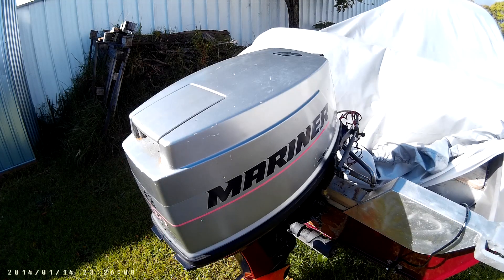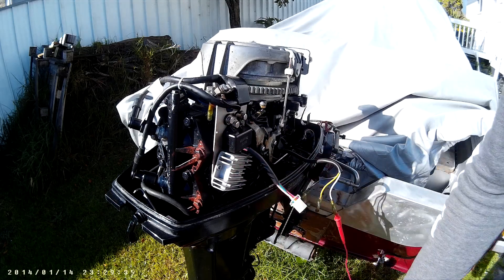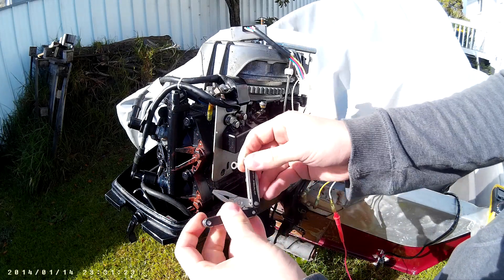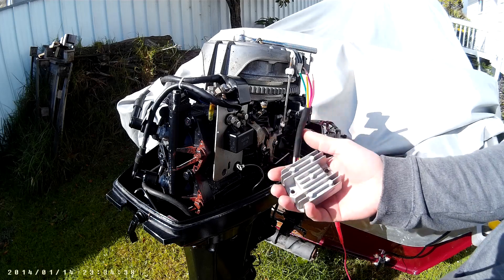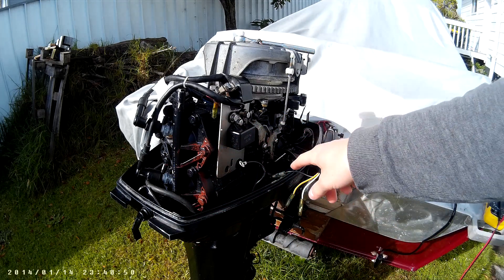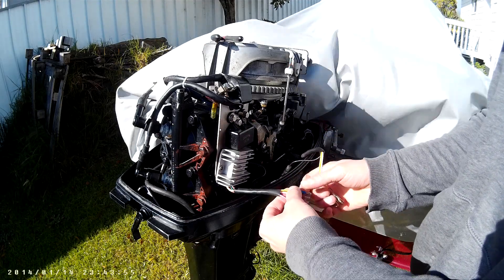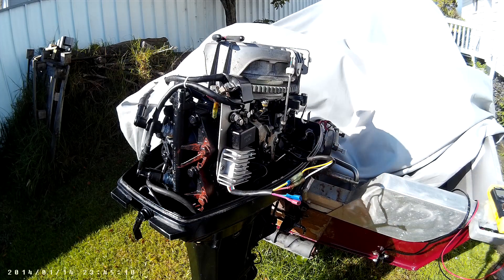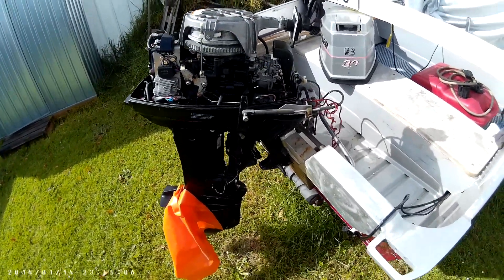A cheap way of installing a rectifier/voltage regulator on a 30 HP Mariner/Mercury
Hi!

This video shows how I installed a voltage regulator/rectifier from a 150cc scooter to a 30HP Mariner/Mercury 2 stroke engine. If you know how to measure your coils then you can do that :-) There are 3 cables, and the black one is an extra tiny coil to give you an RPM but personally if you are not tuning and changing your propellers it's not really useful to have a visibility of the RPM, especially on a little boat like this one.

Now, I can charge my batteries, so my fish finder is happy as well as my freshly installed lights. With lights I don't need to worry that the sun in setting down and I need to quickly get back home :-)

I don't take any responsibility if you break your coils or engine :-)

Good Luck!